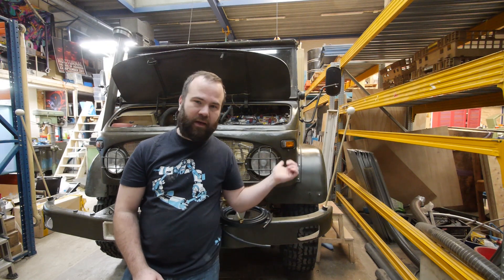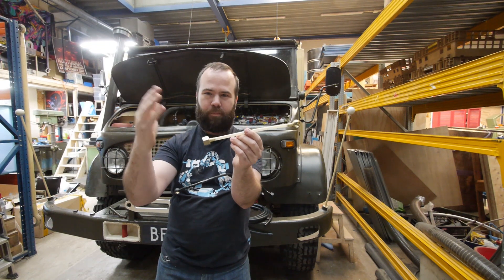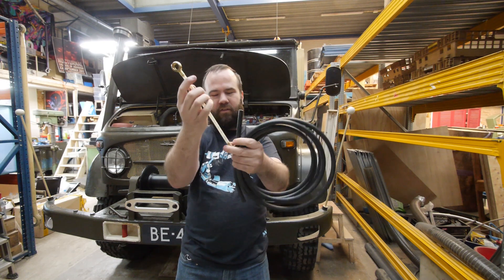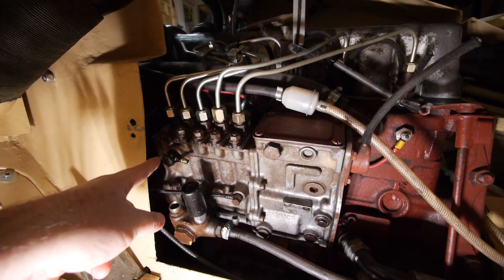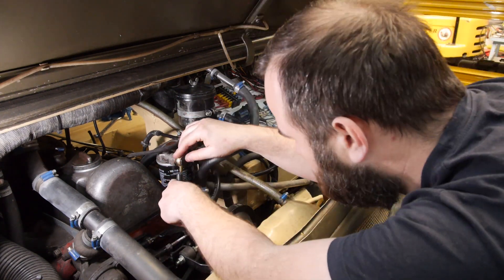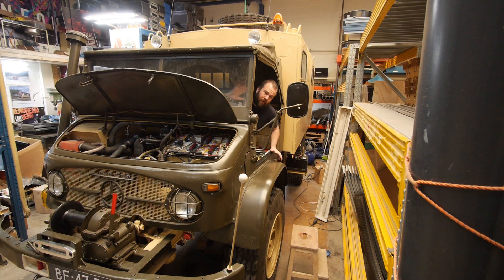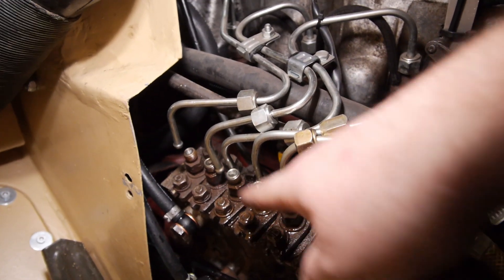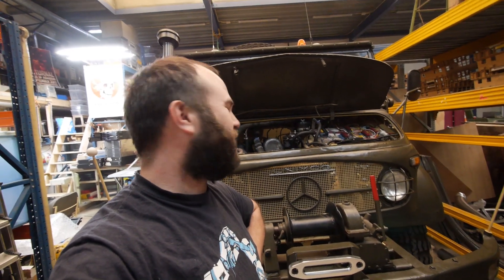My Unimog 404 Diesel is Broken, OM617.912 Fuel Line Repair, Fuel Pump Problems.....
Lets fix the leaking plastic fuel lines of my OM617 engine. I used gator barricade fuel line and replaced a leaking connector. But my engine didn't start yet. It turned out I have 2 stuck plungers on my fuel pump.

Join my secret Facebook group about old project cars!
"Weird Special Project Car Club"

Buy offroad gear
15M 6mm ATV winch rope US DE
Straps: US EU
Shackles: US EU
ARB Snatch Strap: US
Snatch Block Pulley: US EU